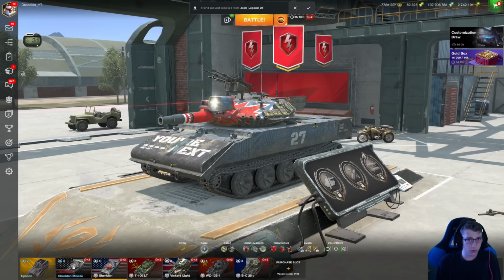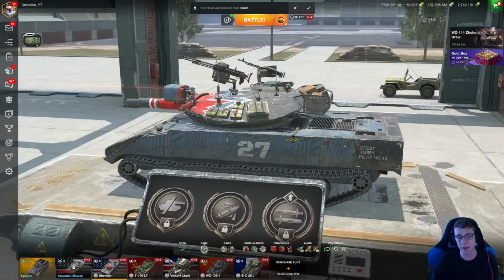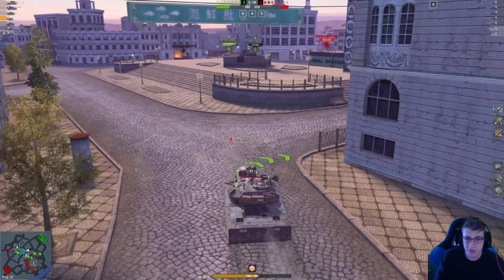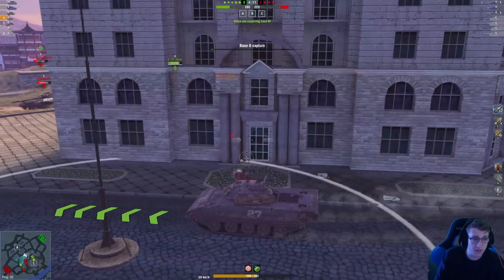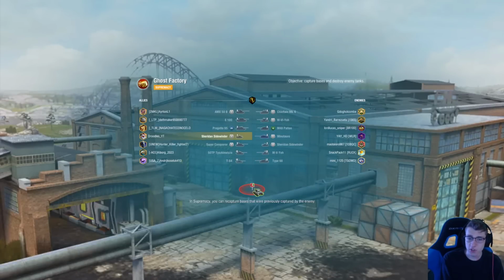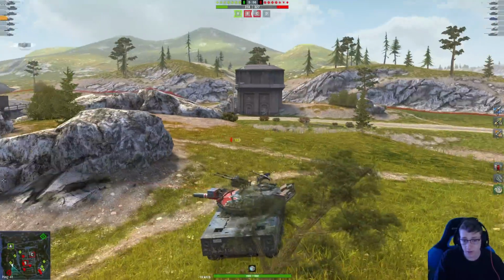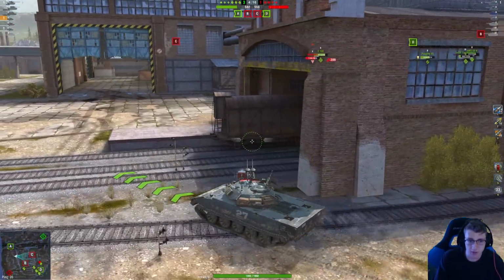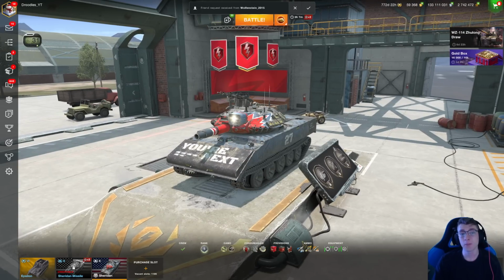WOTB | SHERIDAN NOW HAS PBR!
In today's video ill be playing in the tier 10 American light tank the Sheridan and talking about it's new graphics!